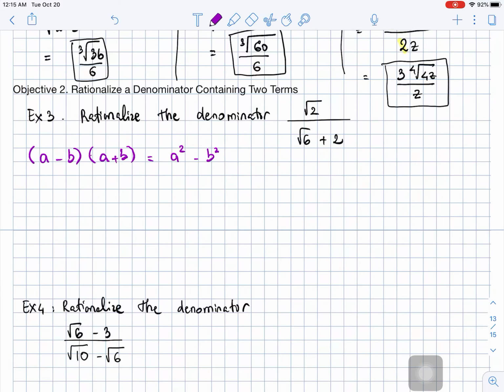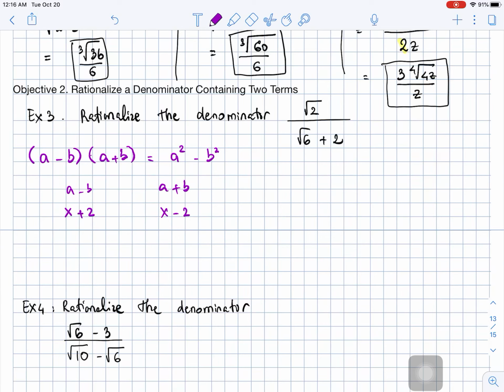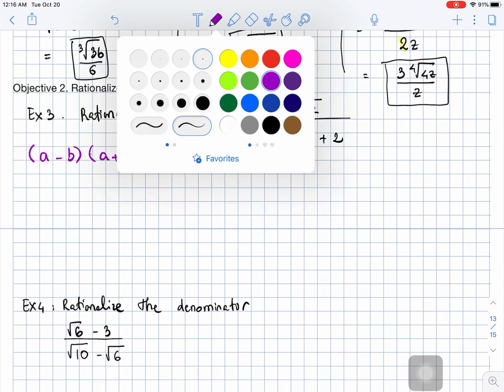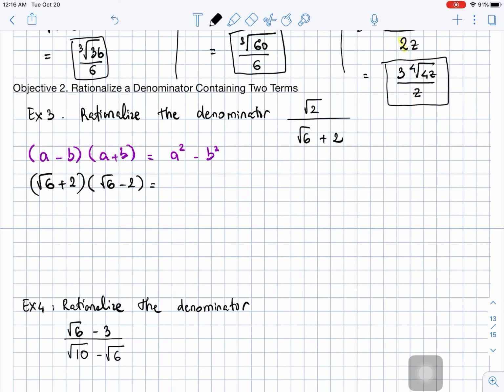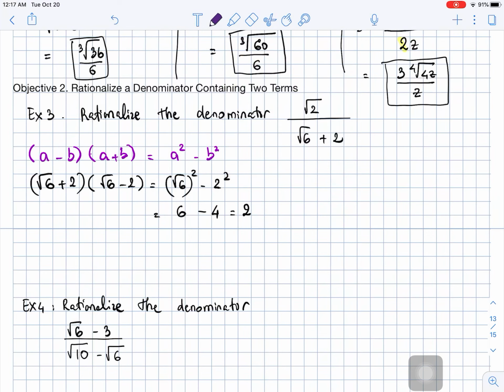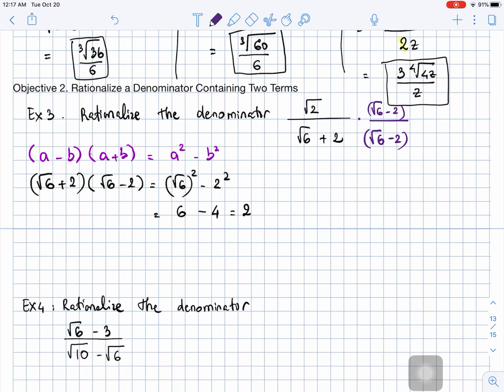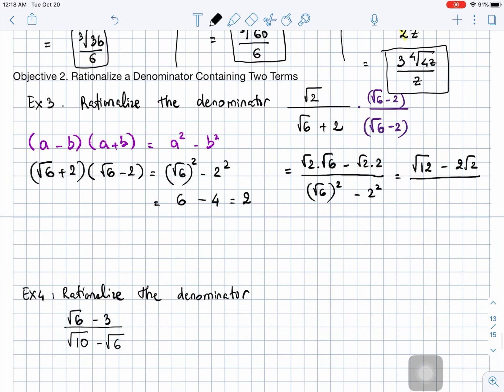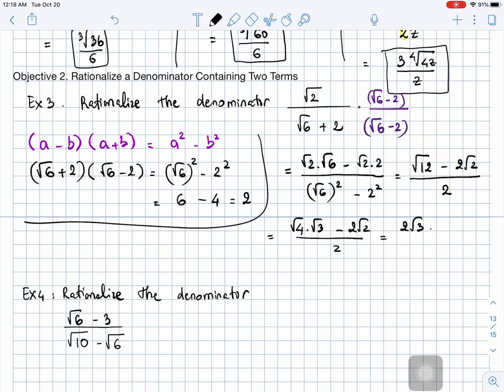Sec 6.5 part 3